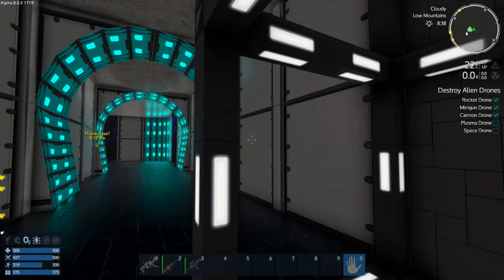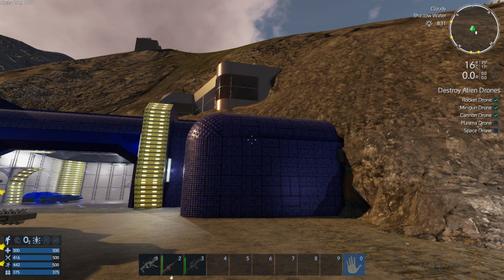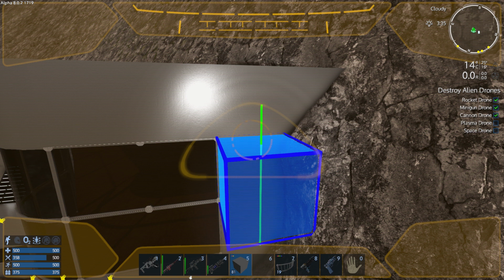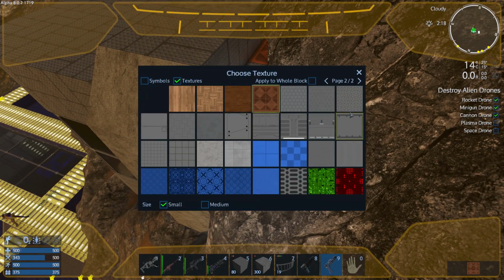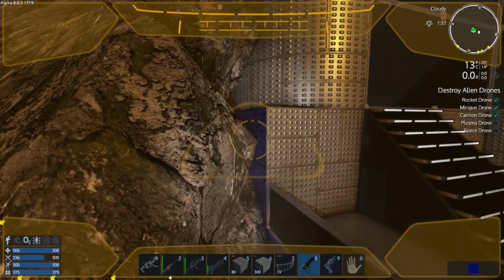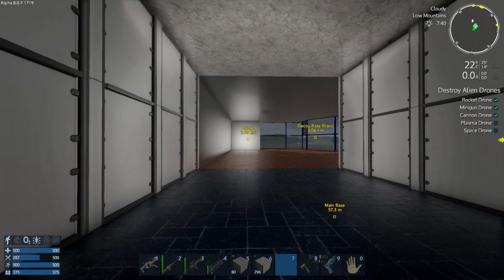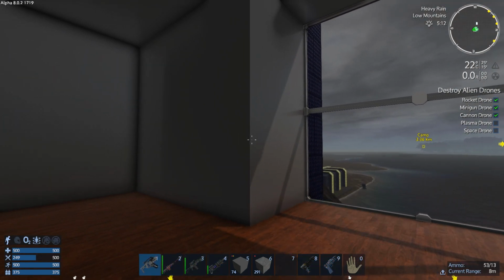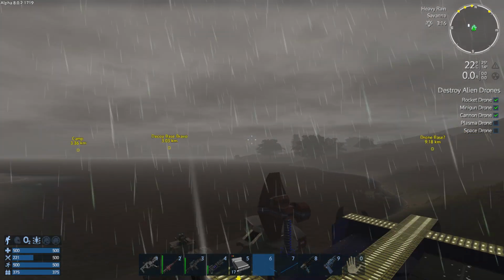A Room with a View | Empyrion Alpha 8 | Season 2 | #10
Let's build a room with a view! I decided to do a bit of a buildy episode.